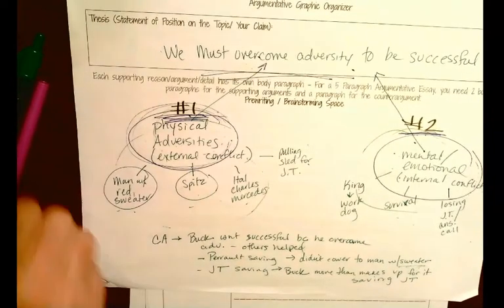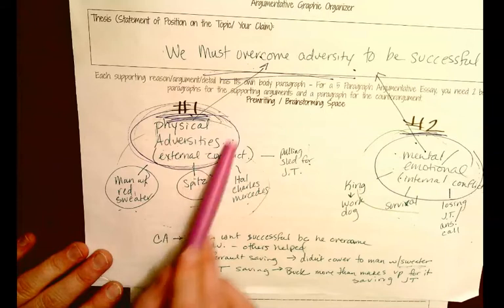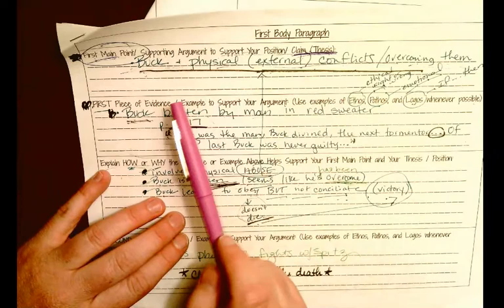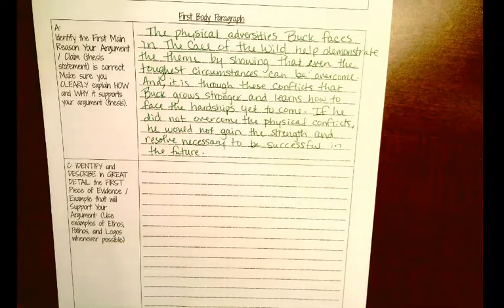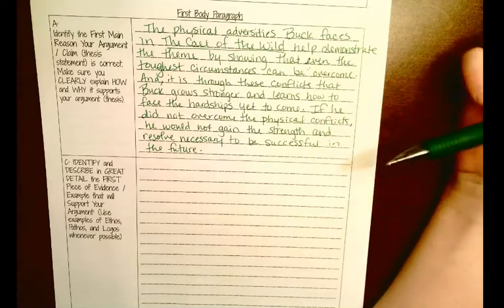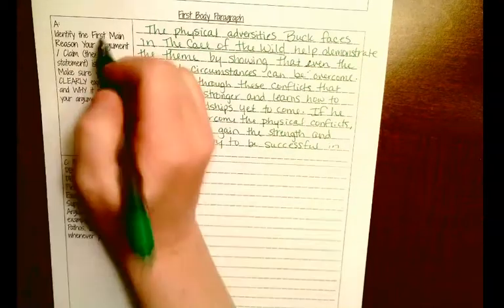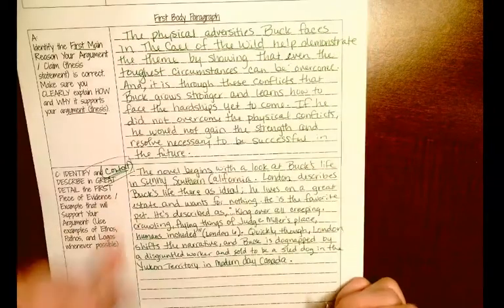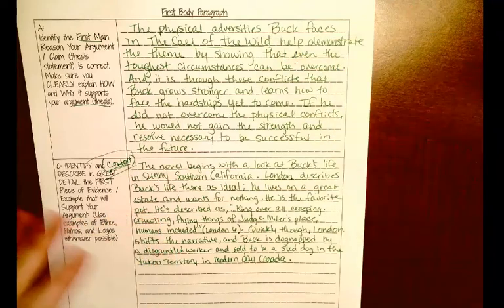Lit essay body paragraphs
This video shows how to write your body paragraphs for your argumentative literary essay. It does not complete an entire paragraph (that would take too long), but it shows you how to start the paragraphs, how to provide context for your readers, and how to include and explain text evidence.
To finish off the paragraphs, you just need to repeat the process for all evidence for each paragraph.